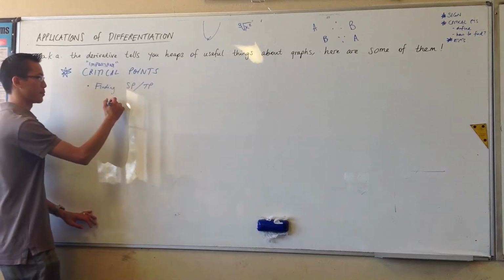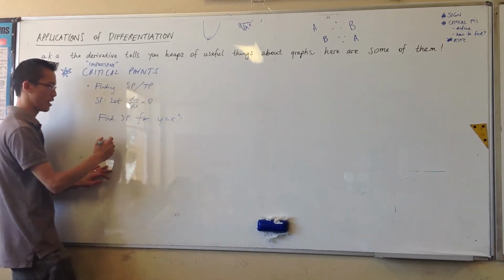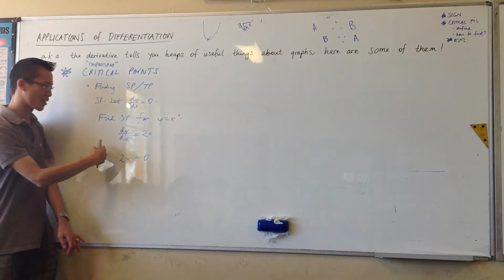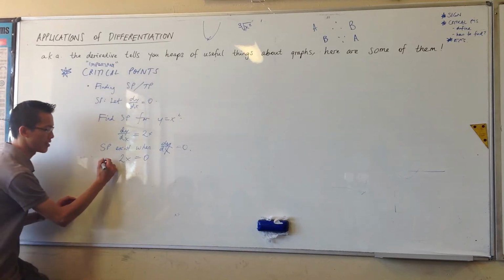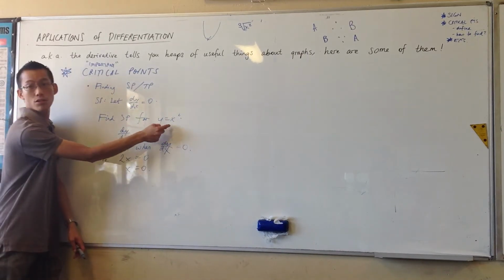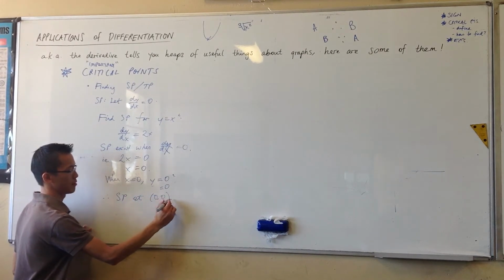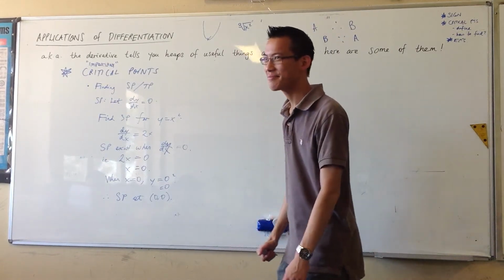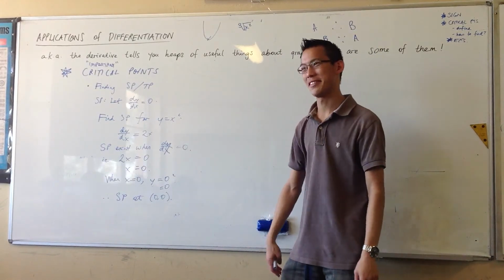Finding and Confirming Turning Points